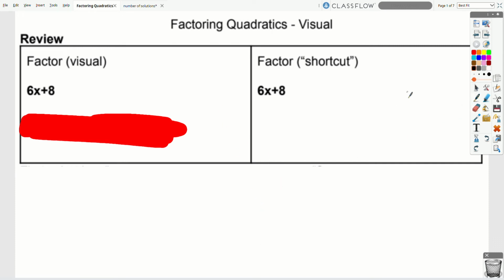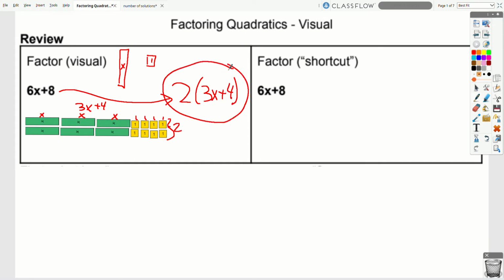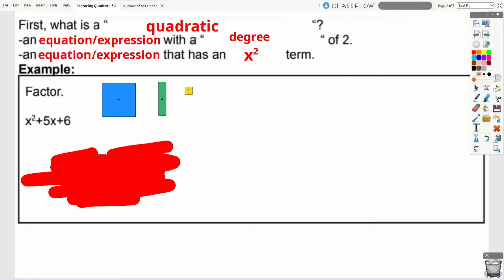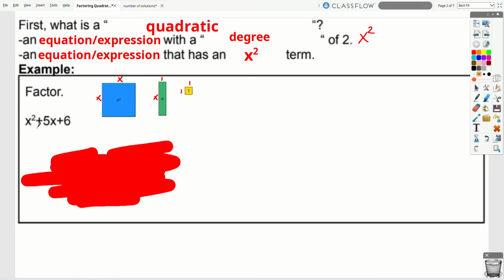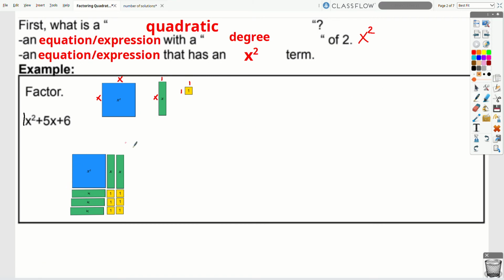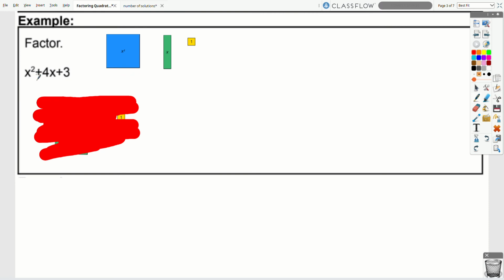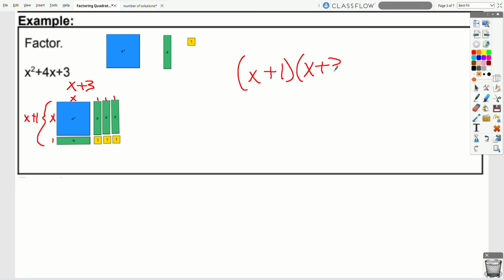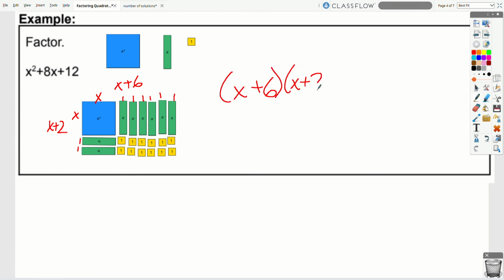Factoring Quadratics (Algebra Tiles)